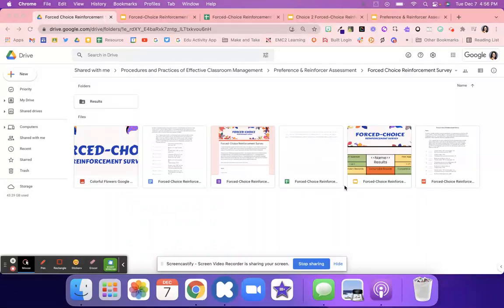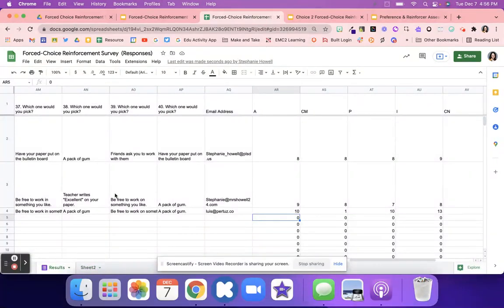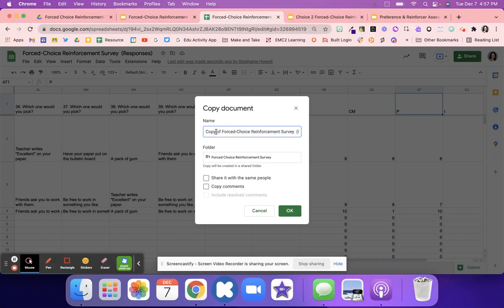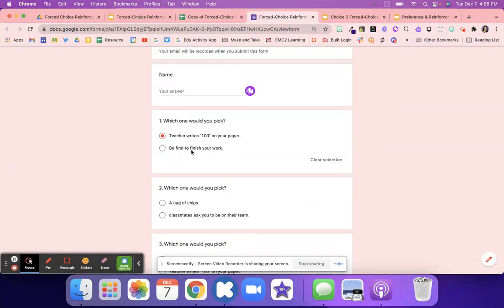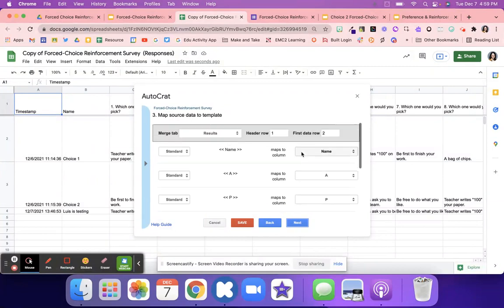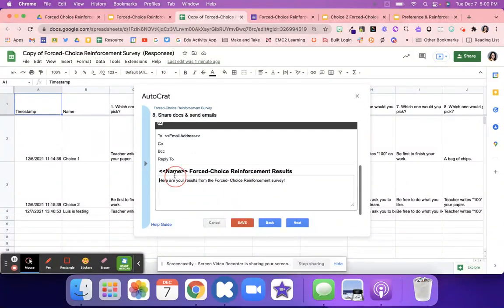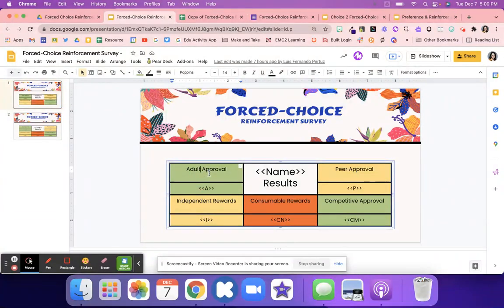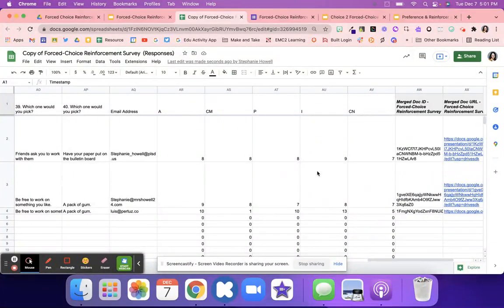Forced-Choice Reinforcement Survey